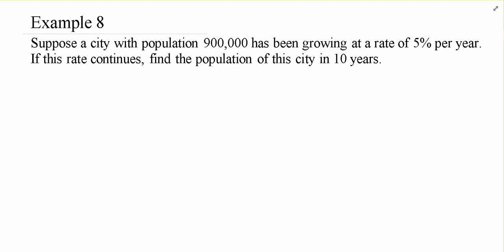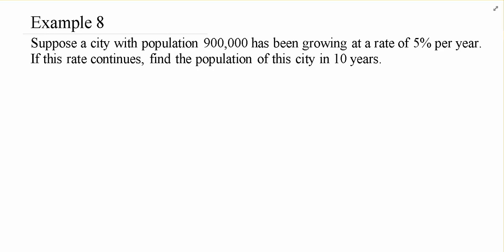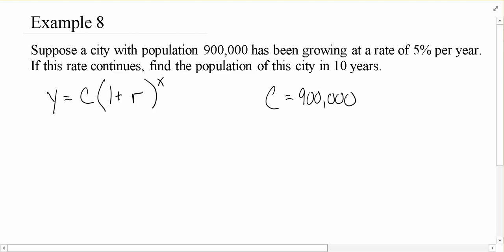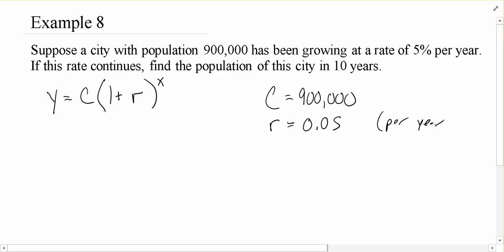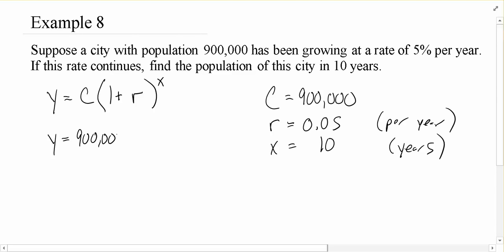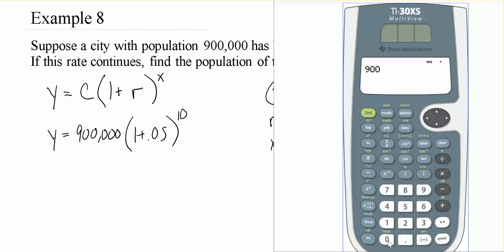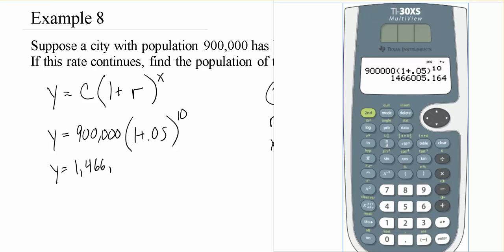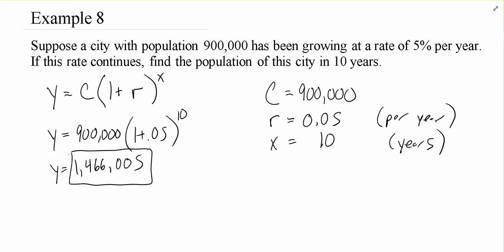Math 113 - Lesson 19 Example 8